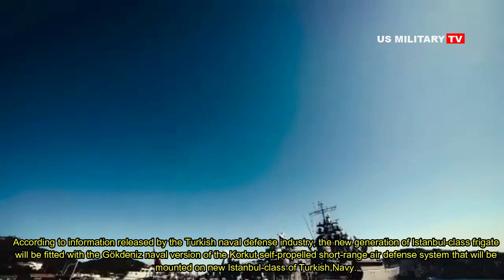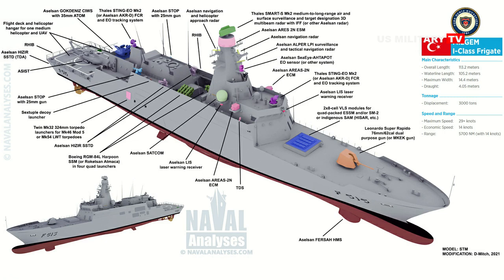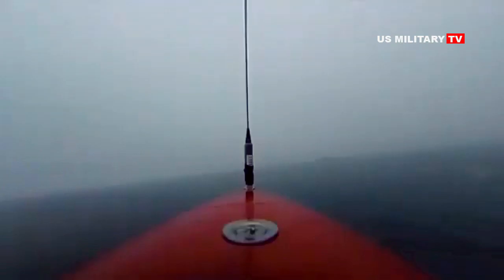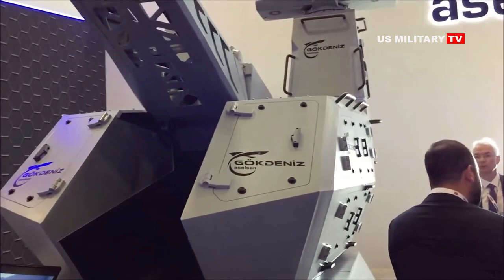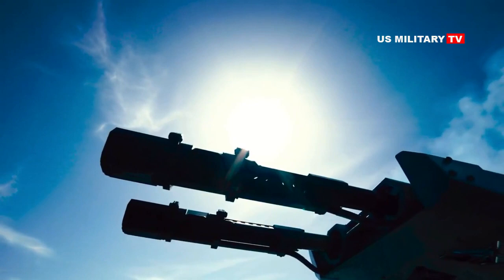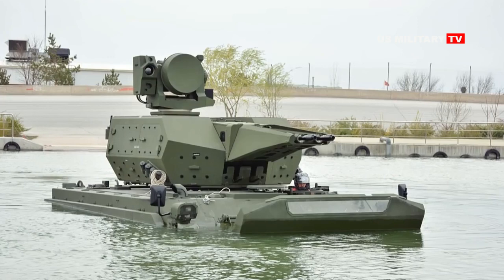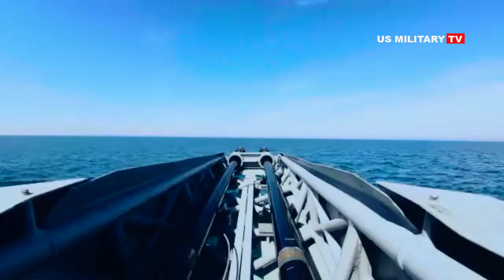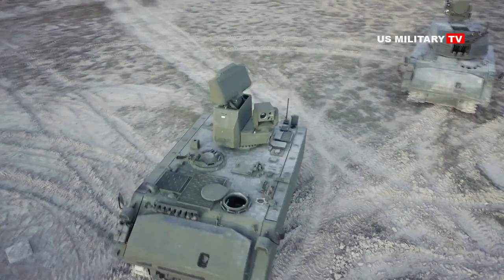The latest : Gökdeniz 35mm naval air defense system CIWS for Istanbul-class frigate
The Istanbul-class frigate will be armed with local-made weapon systems including 35 mm (1.4 in) Aselsan Gökdeniz dual barreled CIWS (Close-in Weapon System), two 25 mm (0.98 in) Aselsan STOP automatic cannons, 16 ATMACA Vertical launching system anti-ship cruise missile, 16-cell (total 64 missiles) MDAS Vertical Launching System able to fire the HISAR Surface-to-air missile.